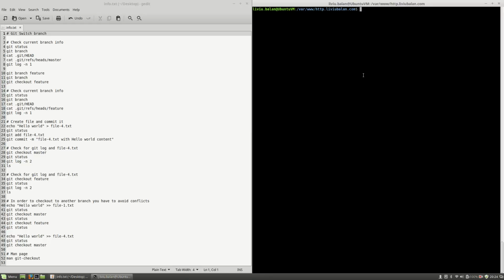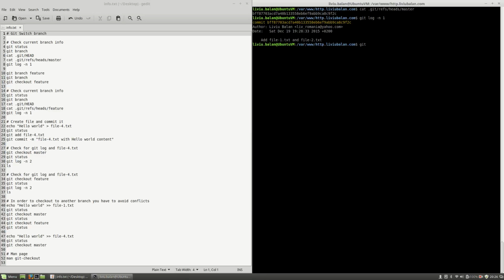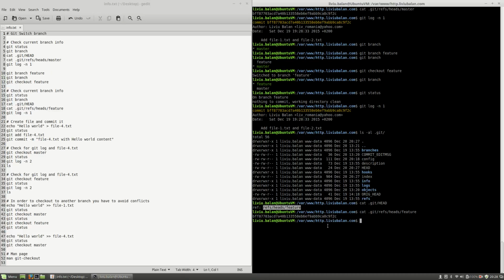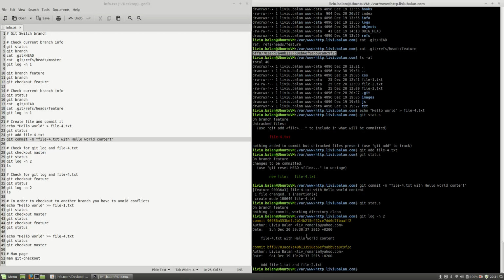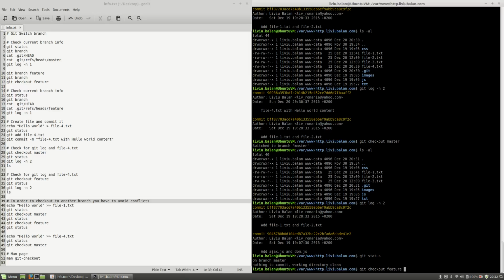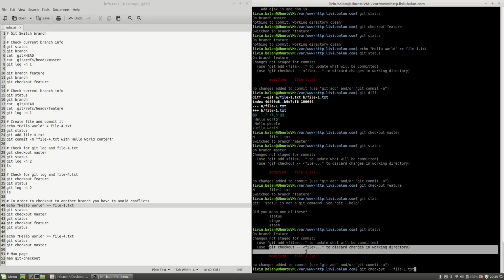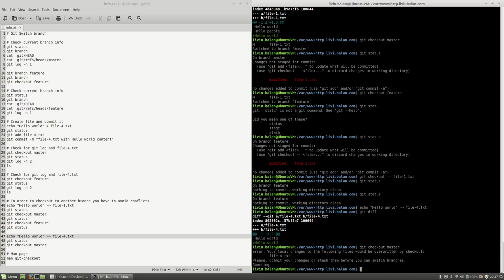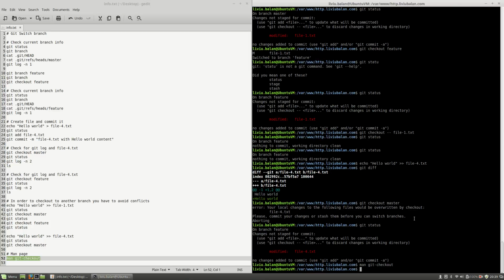Git Switch branch #85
In this tutorial you will learn how to switch branches in Git using the "git checkout" command.